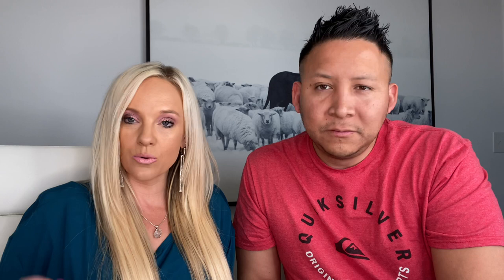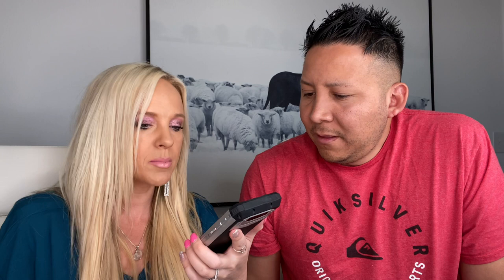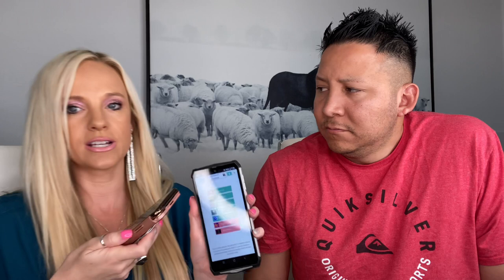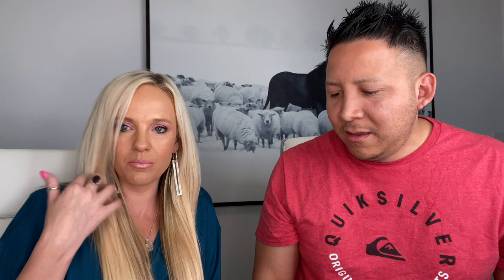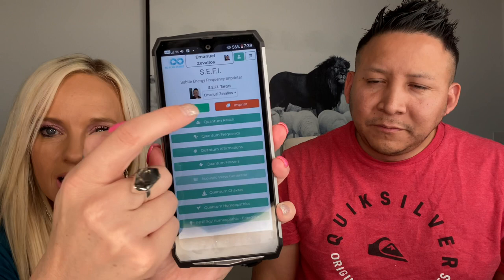How to perform a long distance AO Scan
If you haven’t ever experienced an AO Scan before, you can book a Free session here:

Interested in purchasing the AO SCAN Mobile?

 AO Scan Mobile - Retail $675, Preferred Customer or Distributor $495
(Choose preferred customer. It doesn’t cost any extra and you will save money)
 Basic Monthly Subscription - $149 or Premium $199

 The AO Scan Mobile is a military-grade, waterproof Android phone that’s been rebuilt to house this technology specifically. It’s emits very little EMFs and only connects to 4G. You have 14-day trial period on the device.
 The subscription is necessary to run the AO Scan program and includes updates and occasional upgrades.

 1. Make sure you are on an iPad, computer or laptop when you purchase it.
2.
3. You don't pay anything extra and you save money instead of purchasing it for full price.
 4. Choose Mobile Device or tablet (if you want a bigger screen) or both if you want to keep one at home and one at the office, also choose the Specific subscription Service ( I have the Premium) This is how you will access the Quantum field and scaler waves to send the SEFI frequencies ) - You can purchase the Lightwave Optical Colored Lenses here on this site if you would like to get the best results from the Inner voice report and listening to the audio files. Click continue
5. You will only be charged for one, but need to have both in your cart in order for the device to work properly.
 6. If you don’t have a high speed internet wifi, I would recommend adding the unlimited high speed upgrade
 7. Fill out all your personal information and choose user name and password that will be connected to your device when you receive it.